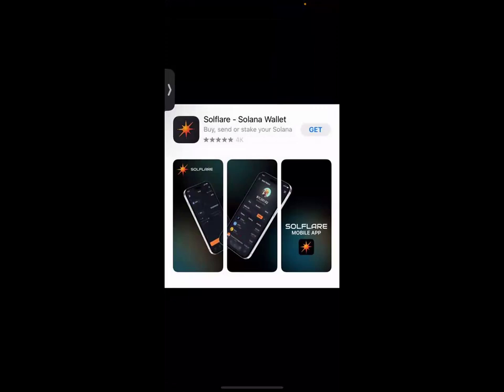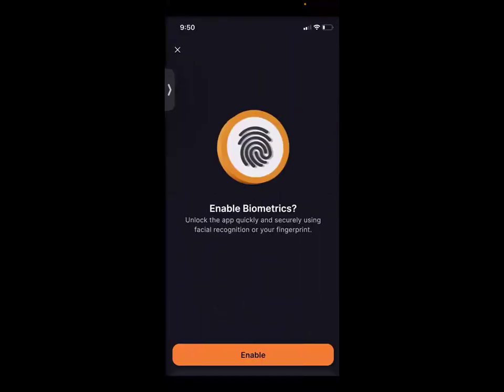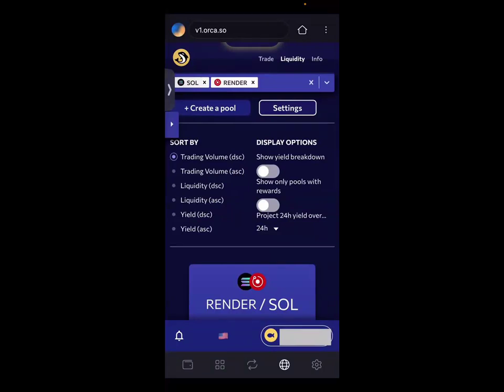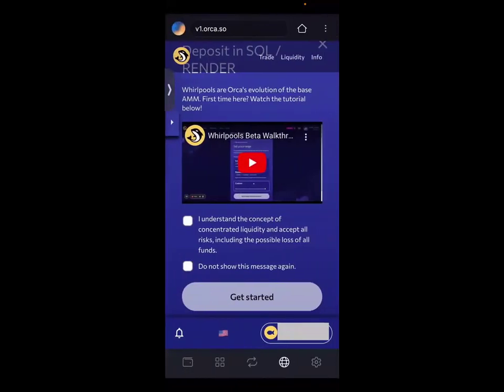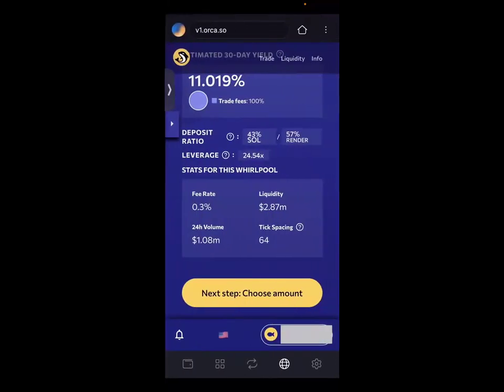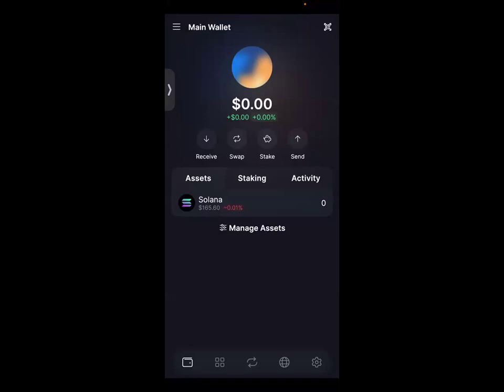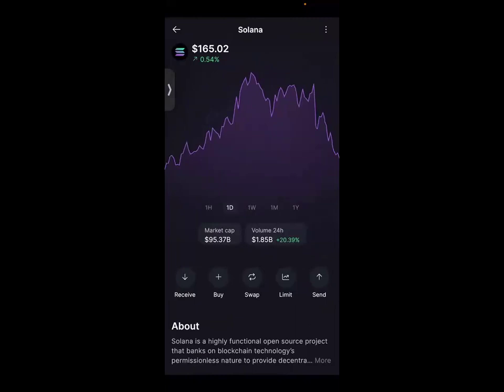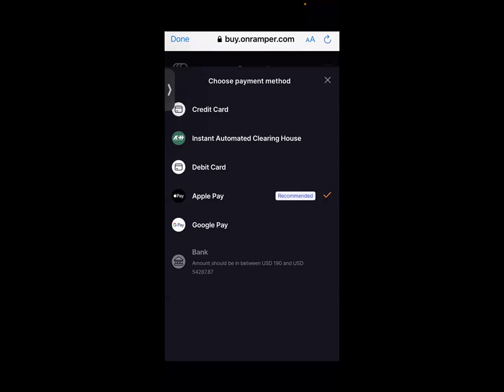SolFlare Wallet Tutorial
How to download and use the SolFlare wallet with DeFi.